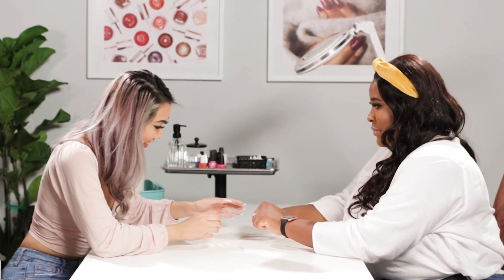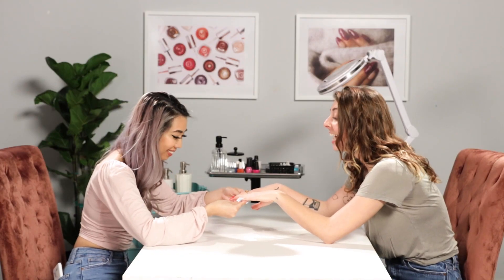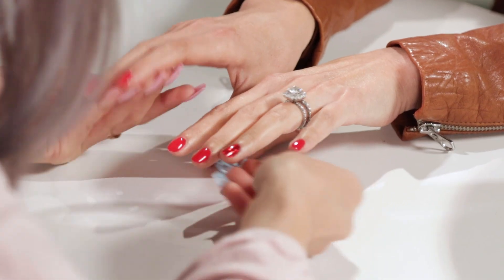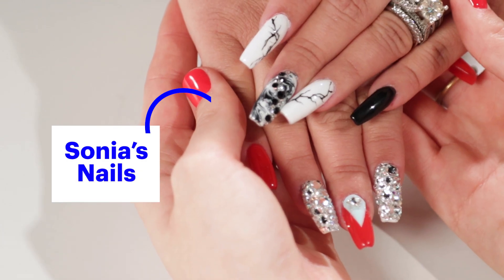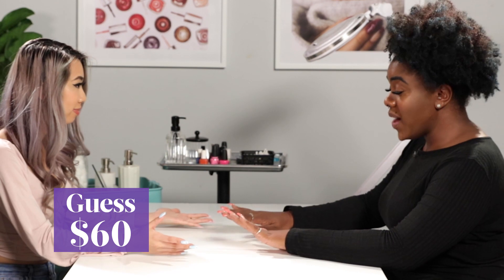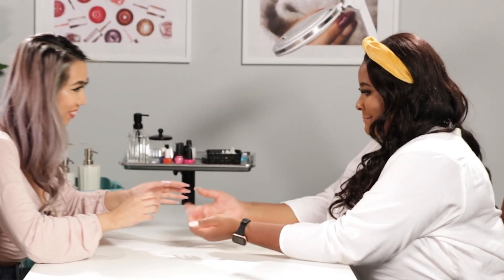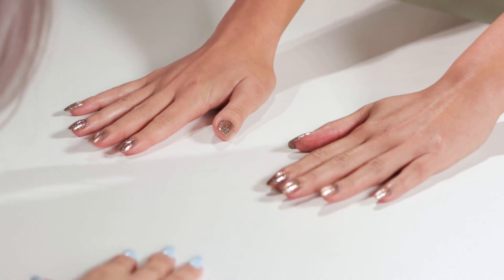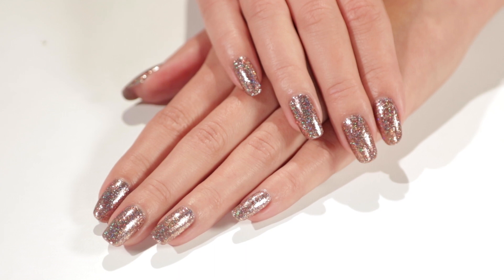Nail Artists Guess The Cost Of Manicures • Part 2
"That's like, such a shameful question in nail world!"

MUSIC